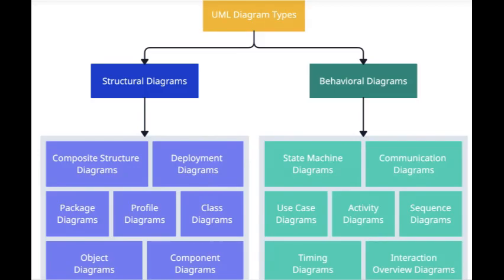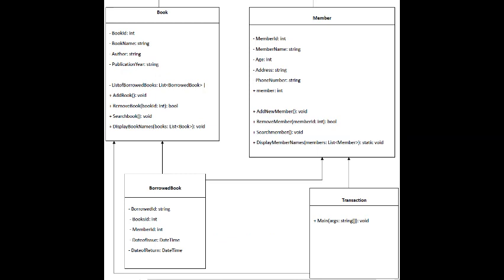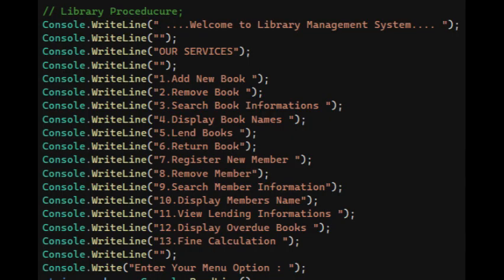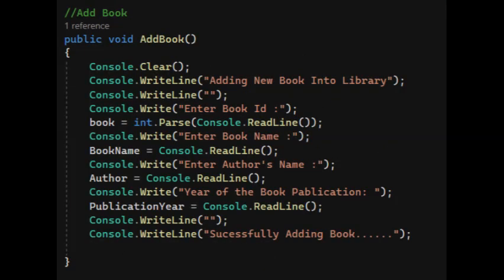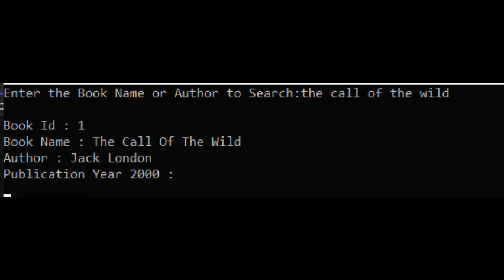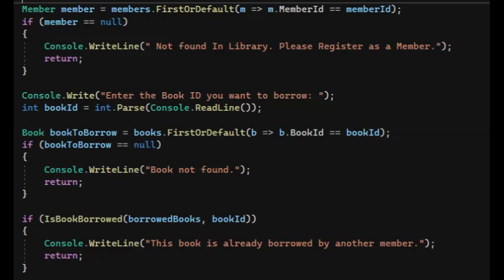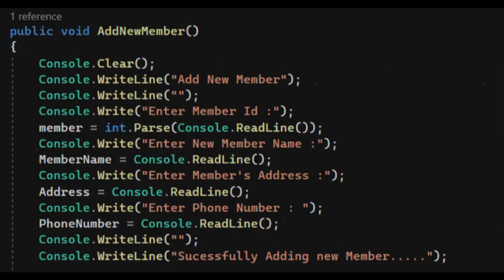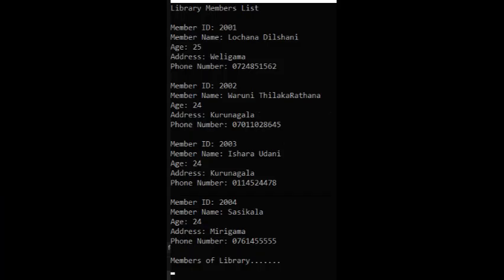Console Application for a Library Management System using C#